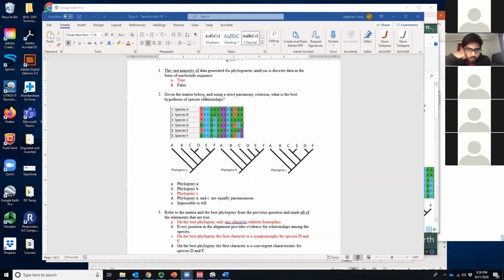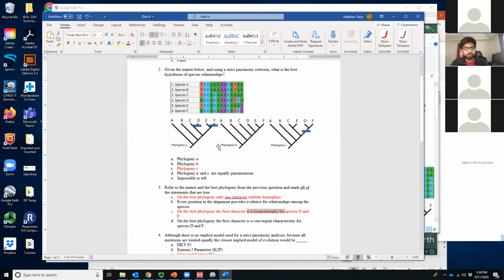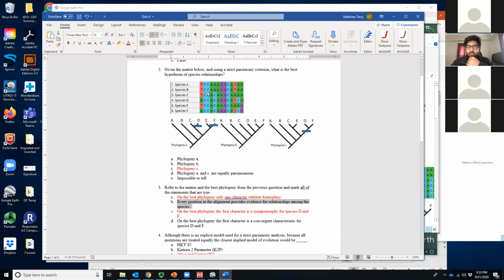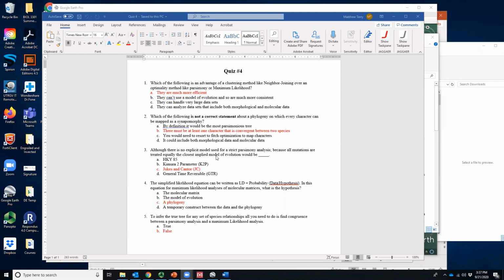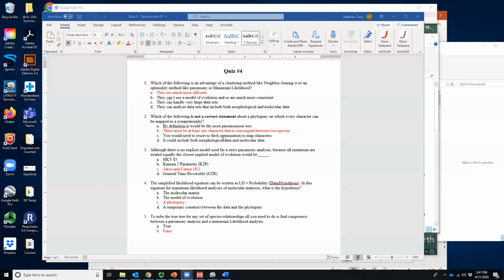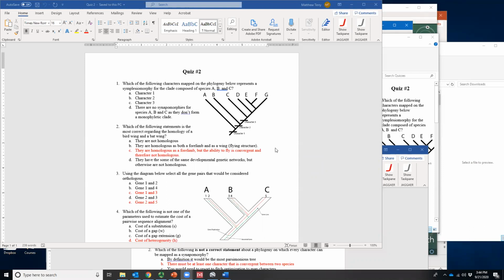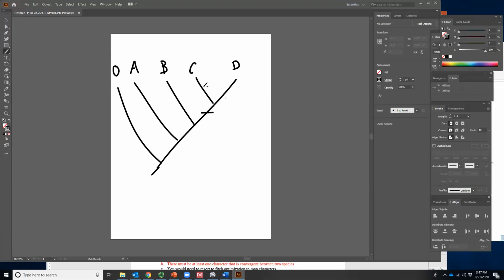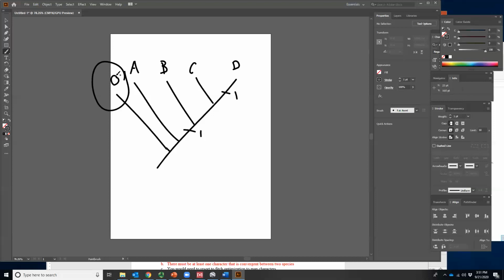Office Hours Recording for Sept 21